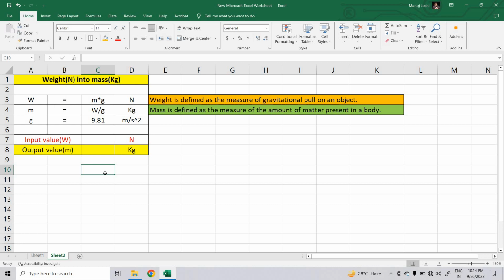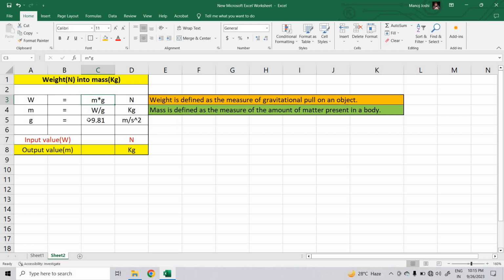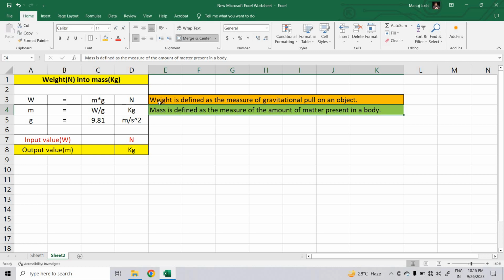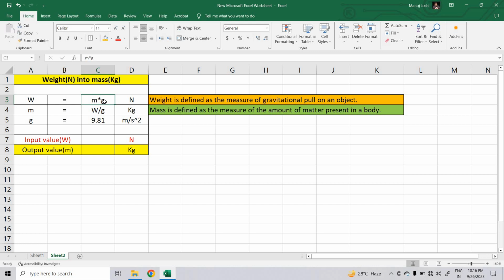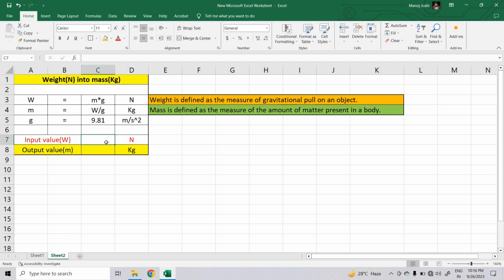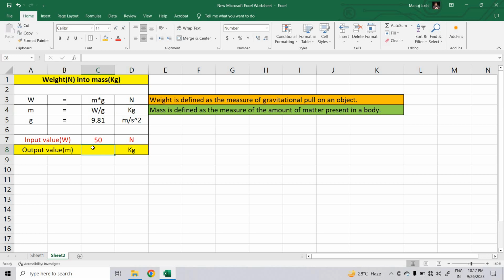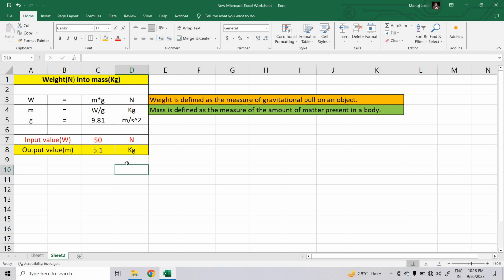How to convert Weight(Newton) to Mass(Kg)? | Unit Conversion (Part-2)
Hello Engineers! In this video we are going to discuss about the;

Weight to Mass Calculator
How to calculate mass from weight?
how do you convert weight to mass?
Weight to Mass Conversion
Convert Weight to Mass
Lets learn unit conversion

Best!